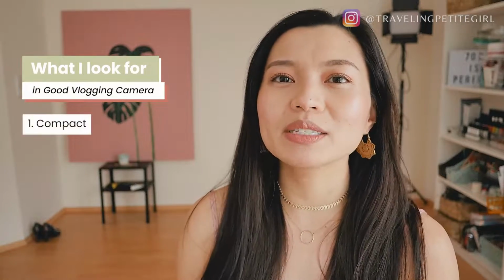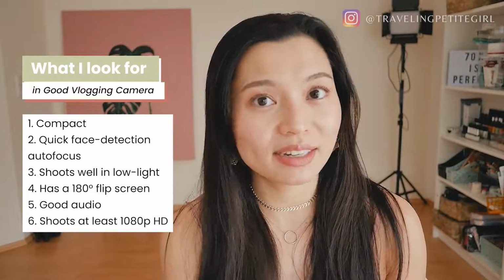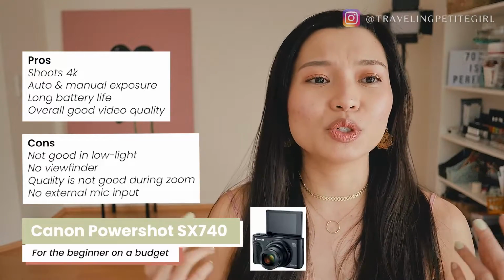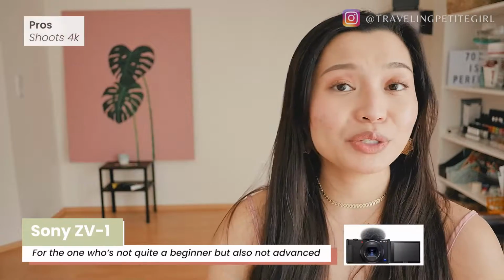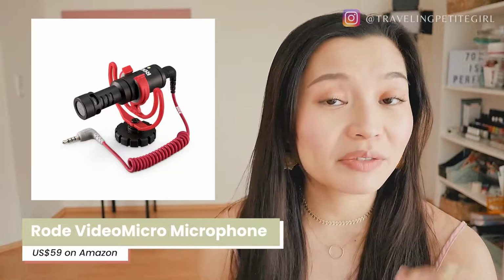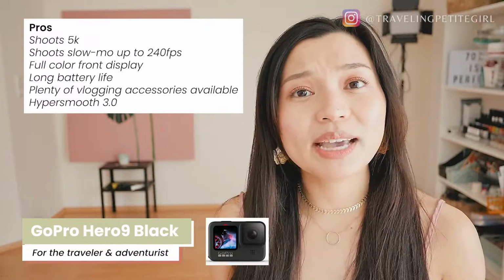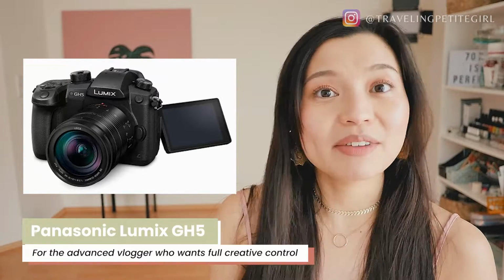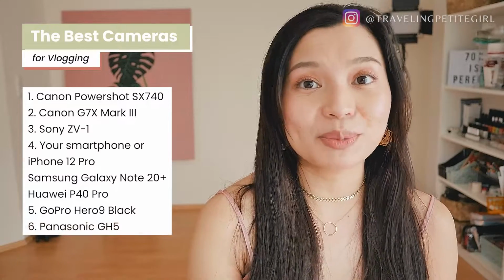Best Cameras for Vlogging | Beginner to Advanced Vloggers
SIGN UP FOR MY FREE RESOURCE LIBRARY (Lightroom presets, monthly wallpapers, printable planners, digital planner, blogging mini-course & checklists)

LINKS/PRODUCTS MENTIONED
(*I may collect a share of sales from links in this video. I’m very picky about the products & resources I promote. And I would only recommend the ones that are highly-rated or ones that I have had the best experience with like the ones I mentioned in this video.)

Canon Powershot SX740

Sony ZV-1

Rode Video Micro Compact On-Camera Microphone

iPhone 12 Pro vs. Samsung Galaxy Note 20+ vs. Huawei P40 Pro review

MY ENTIRE CAMERA & RECORDING EQUIPMENT:

ABOUT ME
Hi, I'm Jojo! I help bloggers grow their blogs and live a slow & simple life. I also like to share my journey on becoming the best version I can be as a wife, a content creator, and as a 29-year-old trying to pave her own way in life. And I like to share it in a way where you can get value from my experiences :)